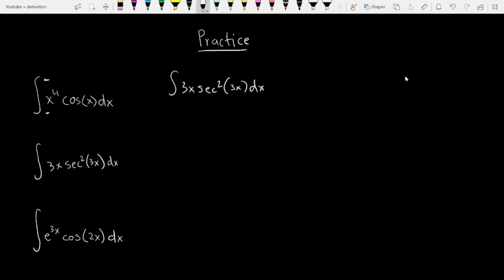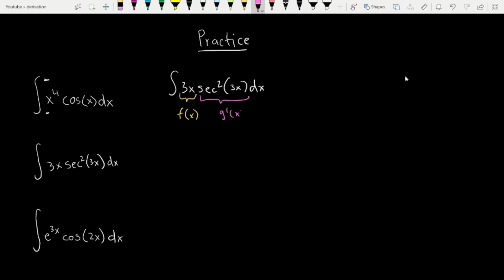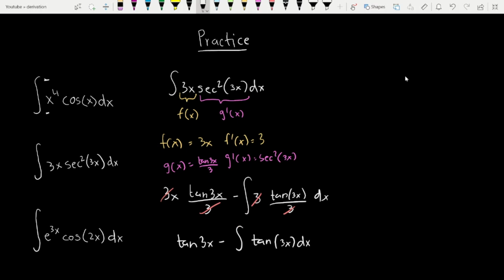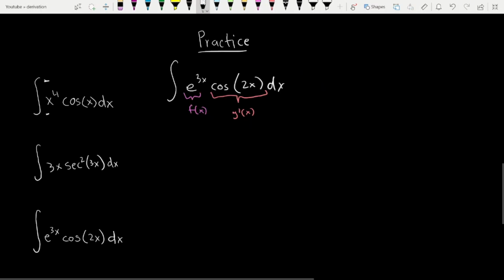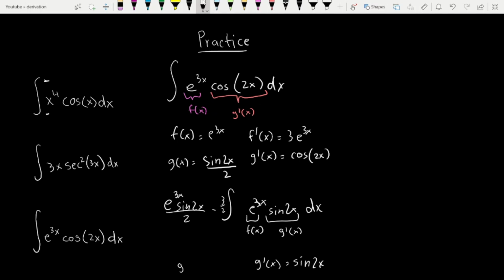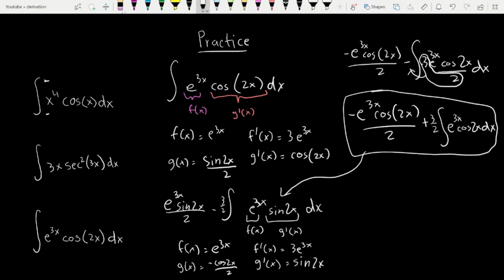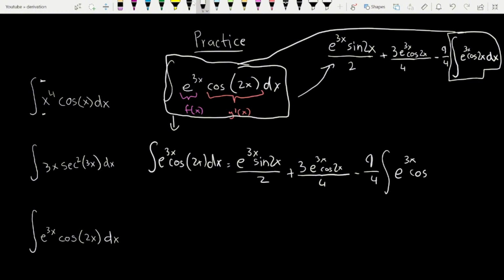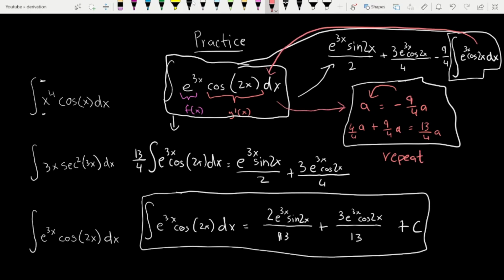A-Level Integration Part 7: By-Parts HARD Examples (Exam Styled!)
📚 **A-Level Integration Part 7: By-Parts Advanced Applications**

Mastered the basics? Now let’s solve **tricky by-parts integrals** like:
✅ 2024 Exam-Style Problem (Full Walkthrough)